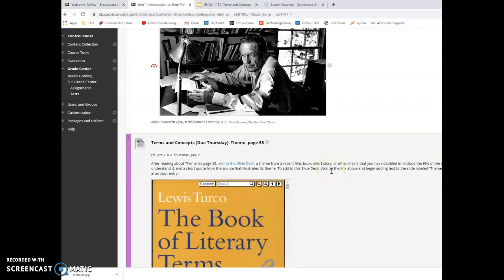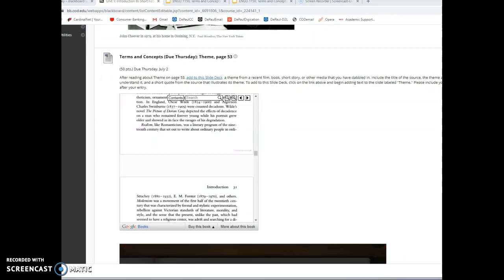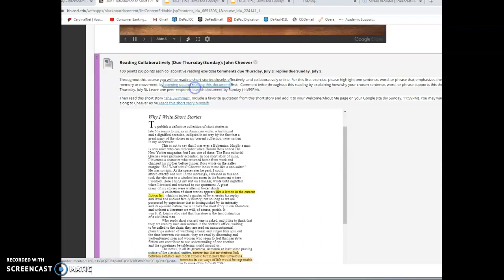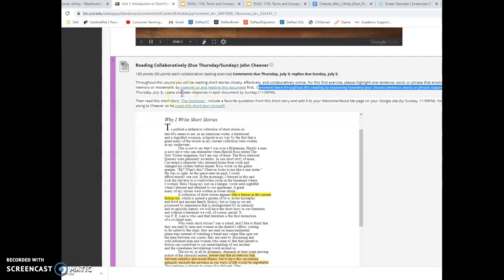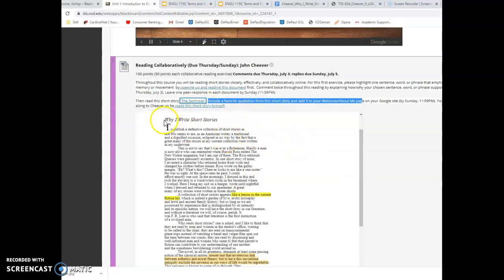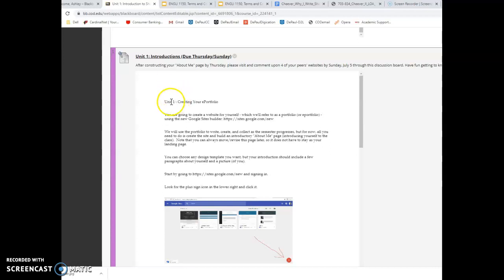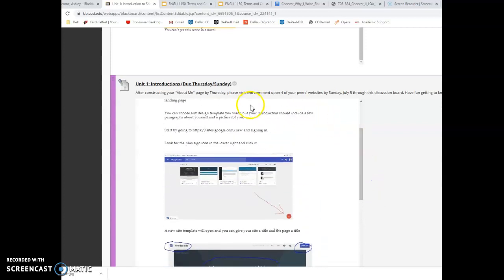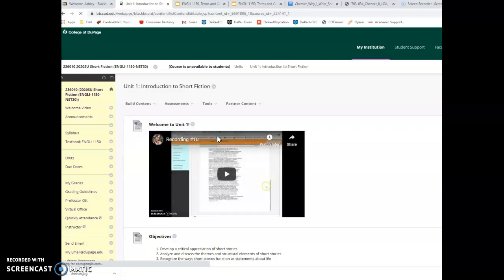Unit 1: Introduction to Short Fiction